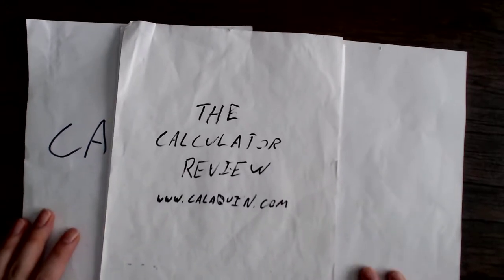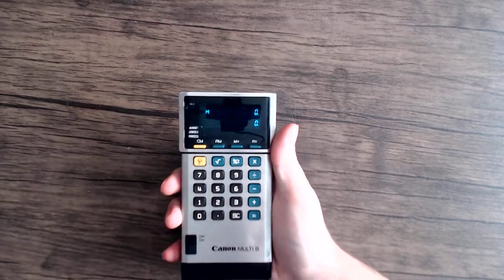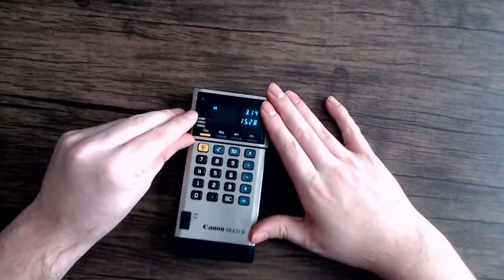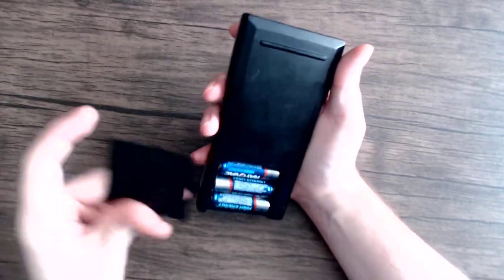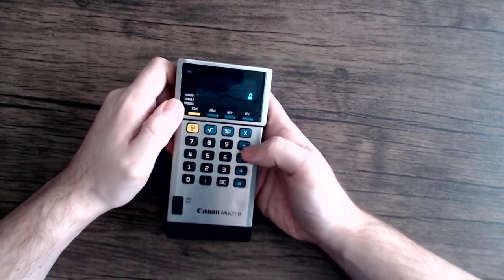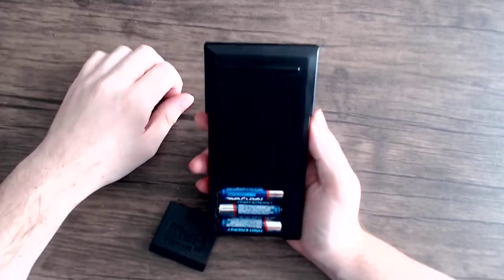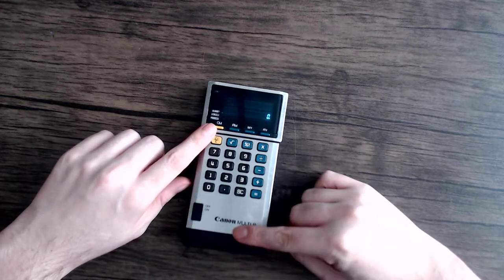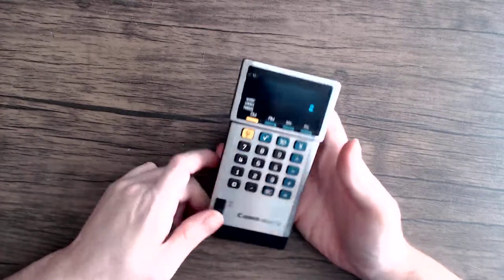Calculator Video Review: Canon Multi 8